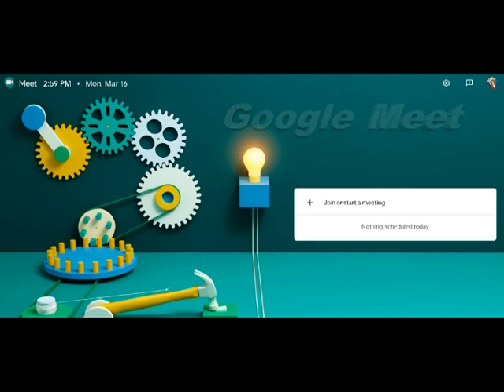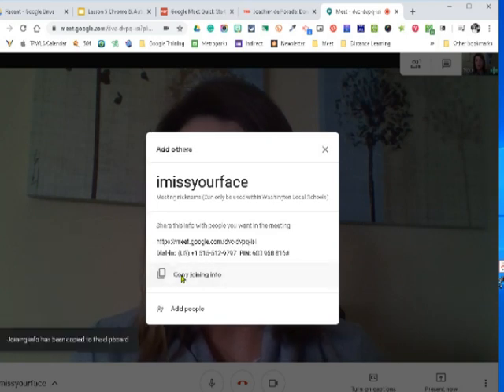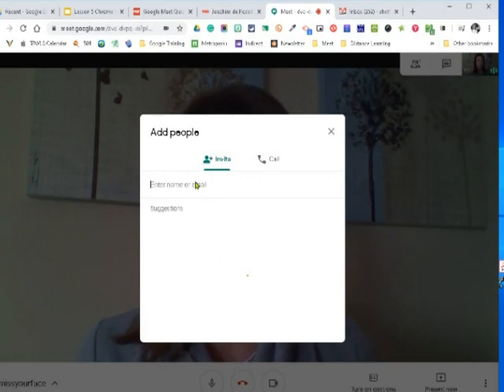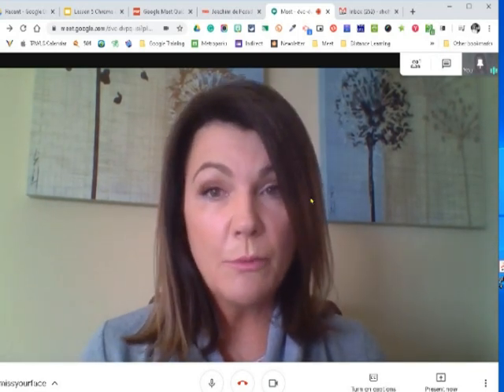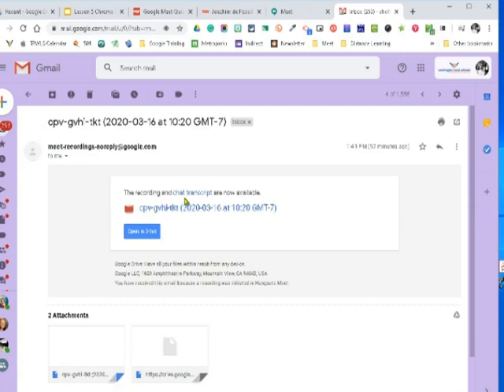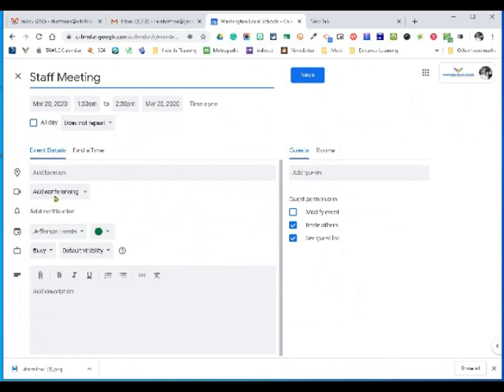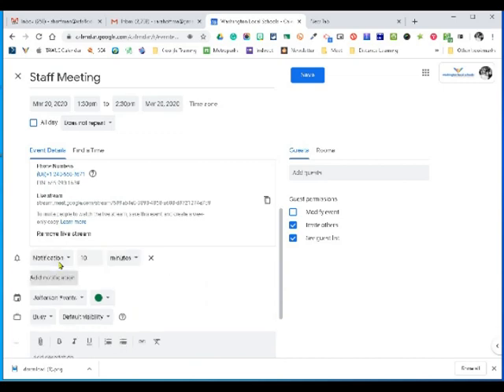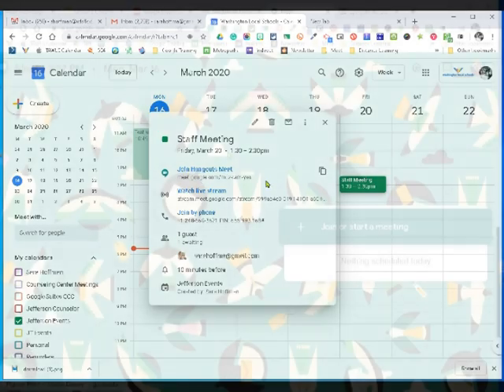Google Meet Tutorial